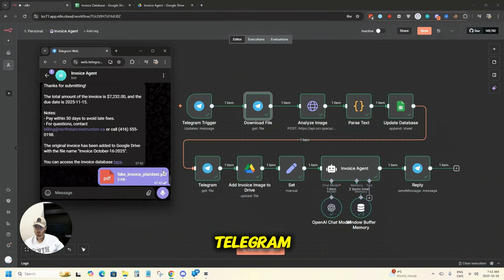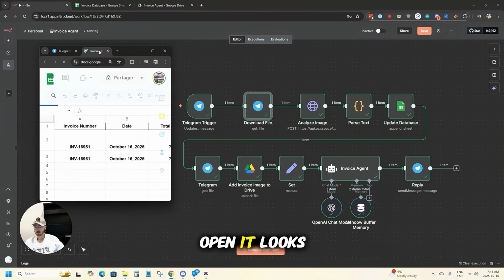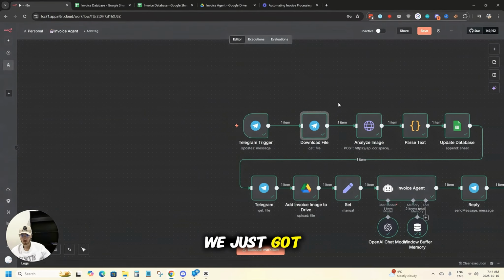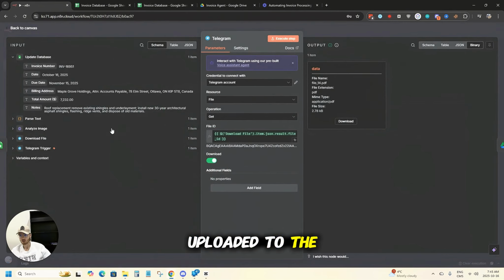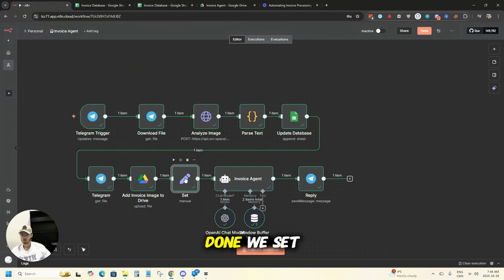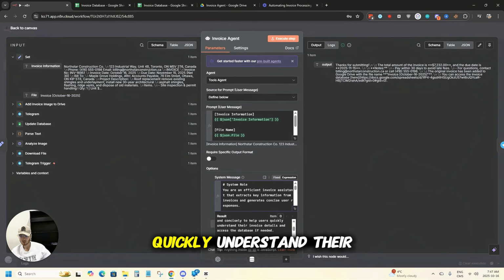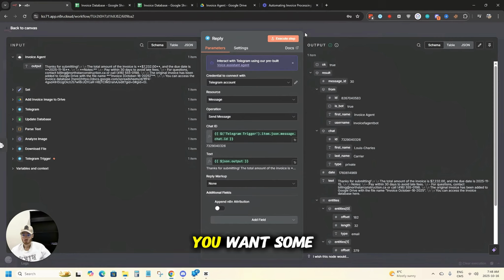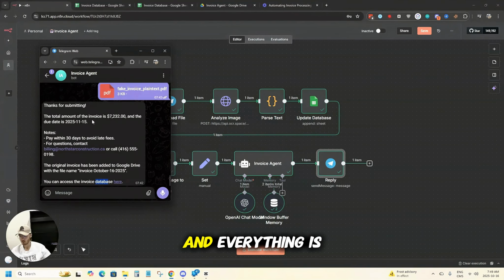I Built An Automated Invoicing System Using AI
What if you never had to manually open, read, sort, or respond to invoices again?
In this video, I break down the exact automation workflow I built using OCR, AI, Google Drive, and Telegram that processes invoices for you — from file to database to auto-response.

Here's exactly how it works step-by-step:
🔹 You send an invoice PDF or image to a Telegram bot
🔹 The system downloads the file and uses OCR (Optical Character Recognition) to extract data
🔹 Key invoice data is parsed: invoice number, total amount, due date, billing address, and project notes
🔹 Parsed data is uploaded into a structured Google Sheet (your invoice database)
🔹 The original file is also saved into your Google Drive in a clean, organized folder

👨‍💻 Perfect for:

Contractors and service-based businesses

Solopreneurs who want to stop wasting time on admin

Small teams drowning in manual invoice work

Anyone managing recurring client invoices via email or chat

You’ll learn exactly how I built this and how it can be set up for your team or business.

👇 COMMENT “Invoice” if you want this automation in your business.